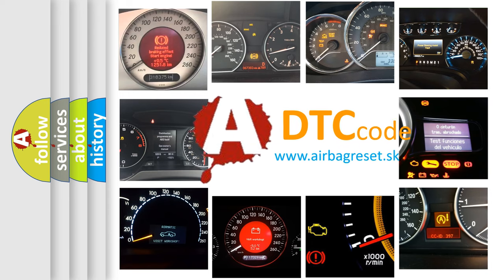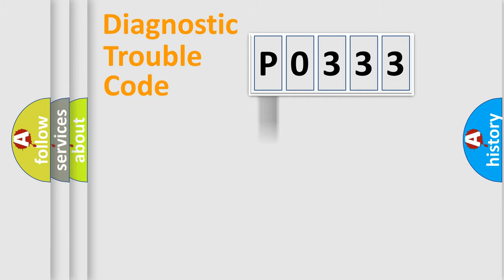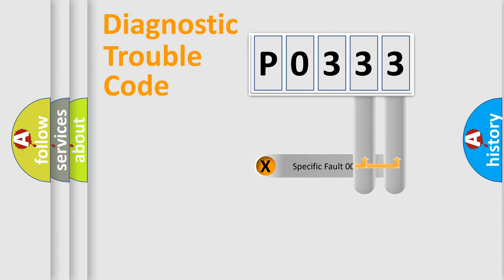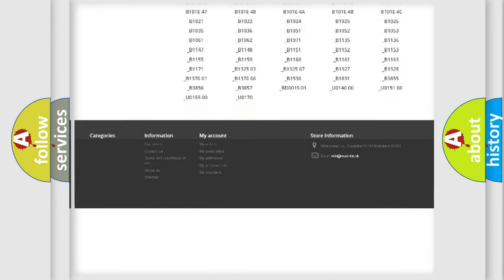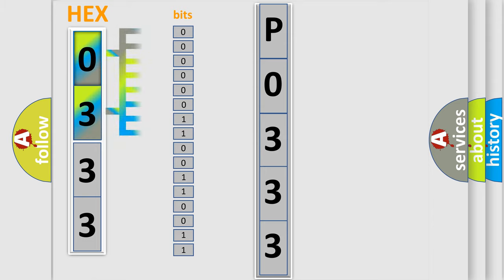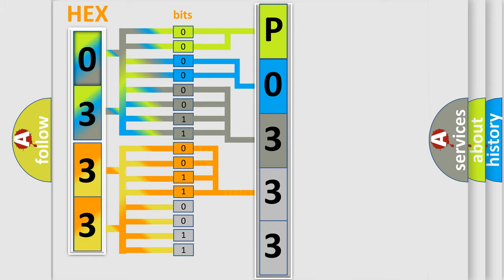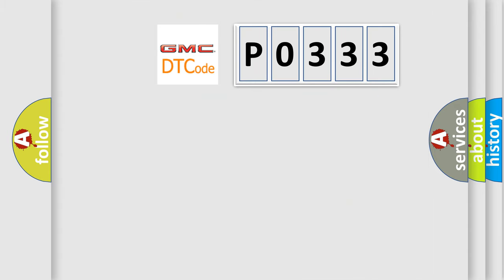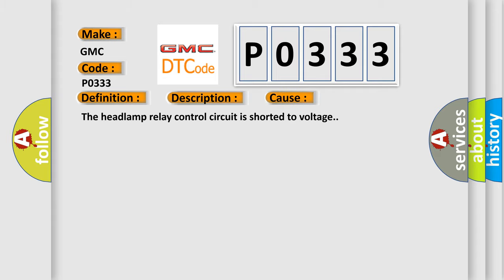DTC GMC P0333 Short Explanation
Contents:
0:21 Basic DTC analysis according to OBD2 protocol standard.
1:48 Insight into programming
2:58 A diagnostically understandable description of the Diagnostic Trouble Code
3:05 Basic error definition

Make:
GMC
Code:
P0333
Definition:
Headlamp Low Beam Control Circuit
Description:
The battery voltage must be between 9-16 volts.
Cause:
The headlamp relay control circuit is shorted to voltage.